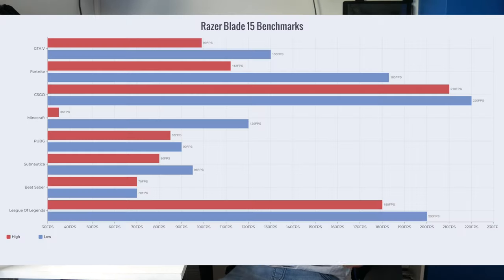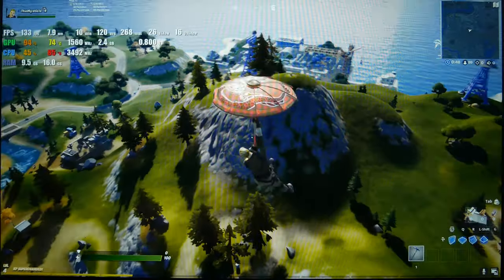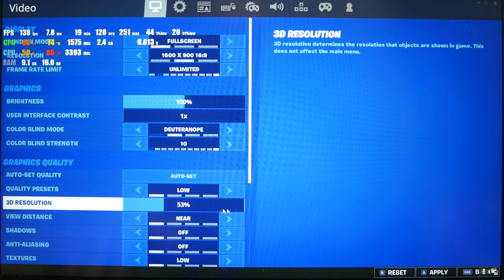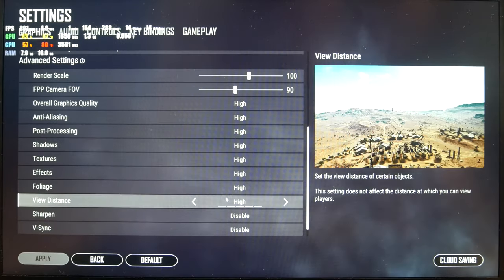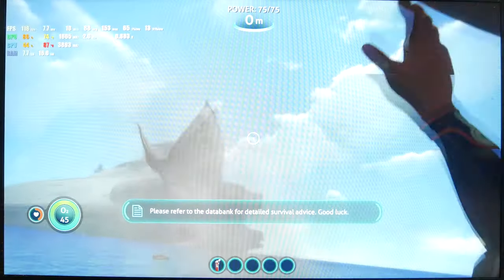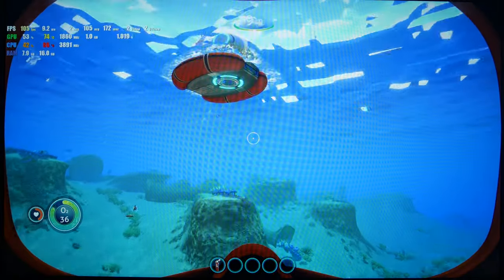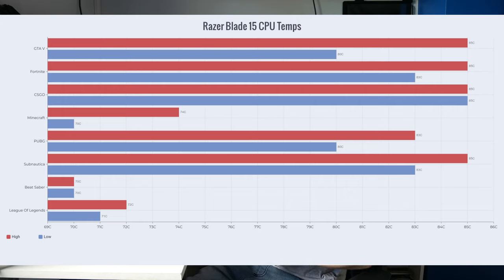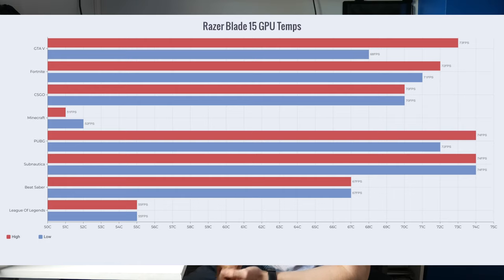Razer Blade 15 Gaming Benchmarks - Compact But Powerful!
This is the benchmark video for the Razer Blade 15. In this video I benchmarked the games you guys suggested on the Razer Blade 15 2019 with the RTX 2060. The results speak for themselves and I have a few pretty graphs for you :) We also take a look at the temperature of the laptop while it is under the Gaming load. Hopefully, this video helped you find what you needed. This will hopefully be the last video on the Razer Blade 15 on this channel.